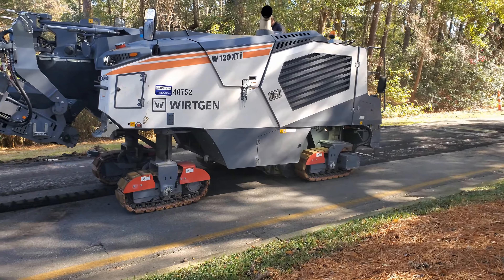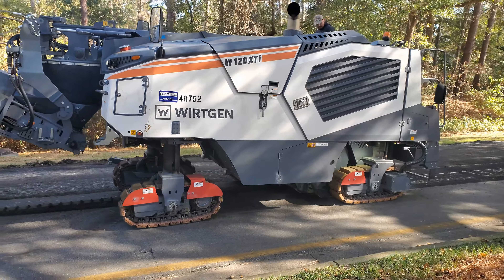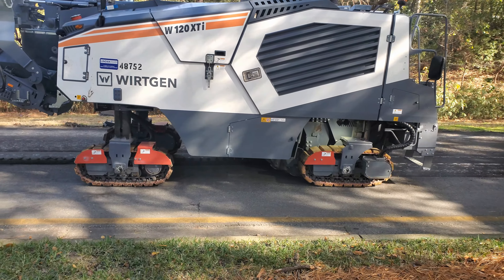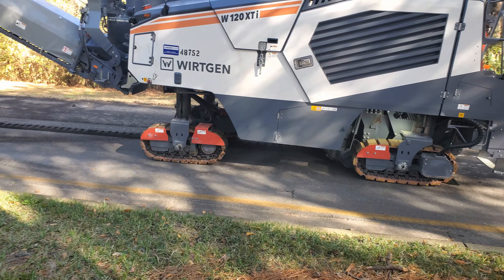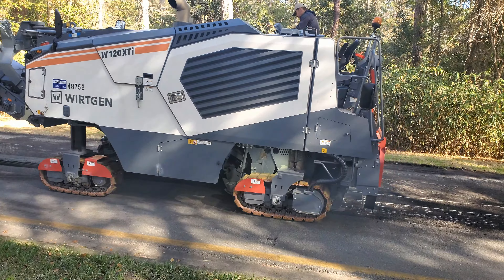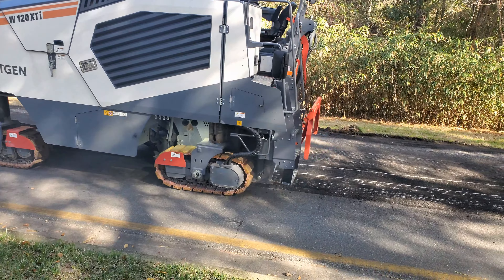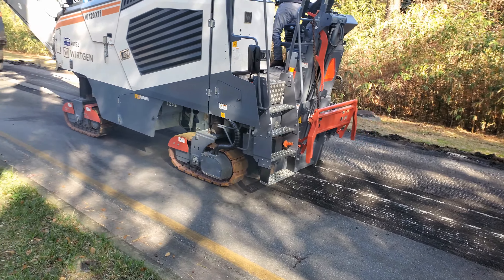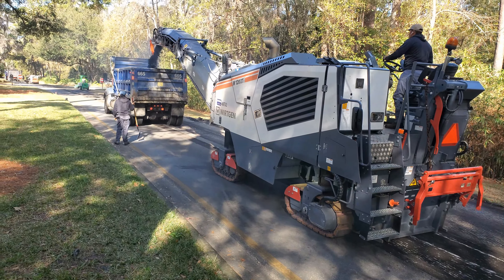North Gate Paving 2 21 2022